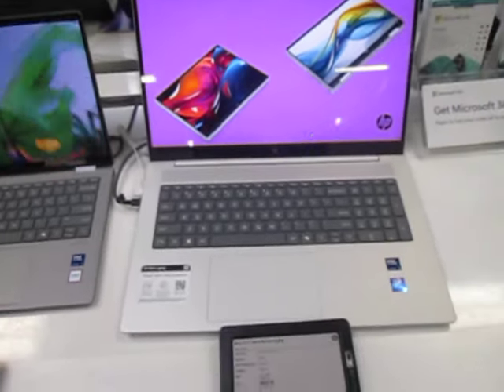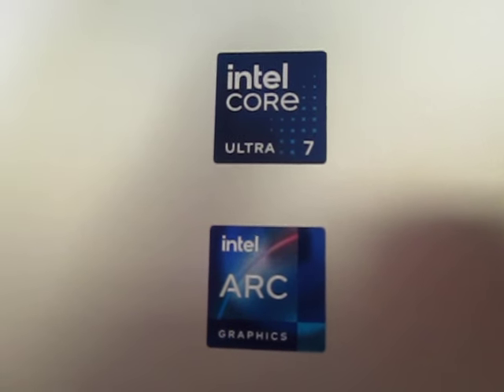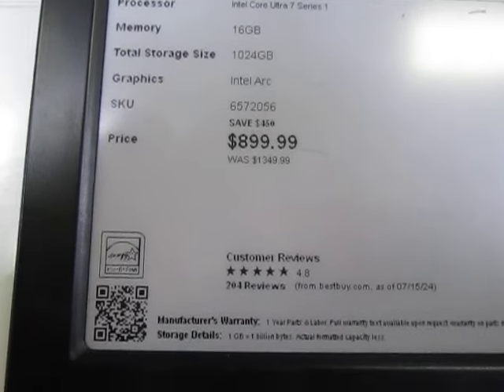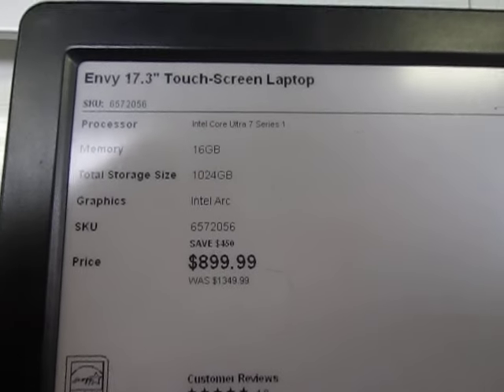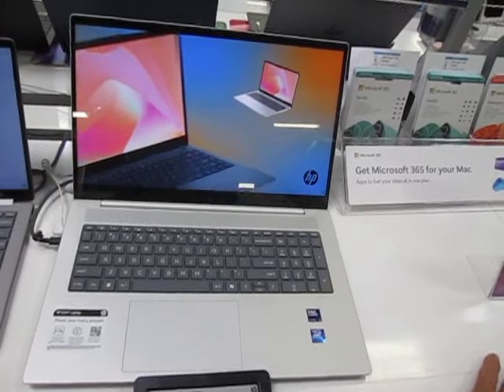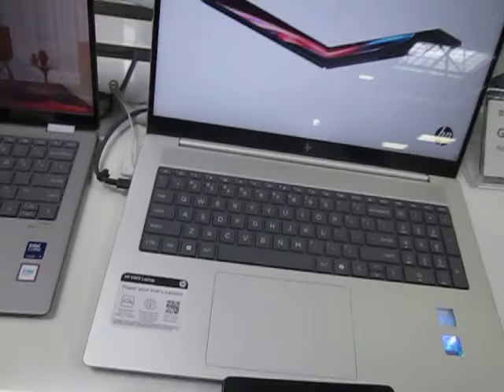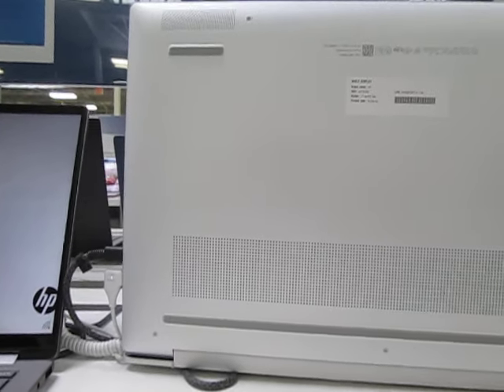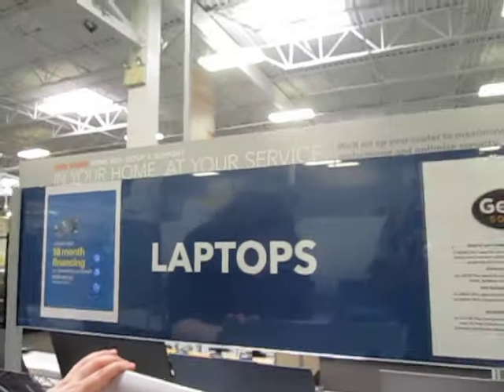Attention Geeks: Should This Luddite Buy This Computer?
Let me know what you think, guys...

If you would like to chip in to my new computer fundraising drive, please send a donation through Paypal to . Thank you!